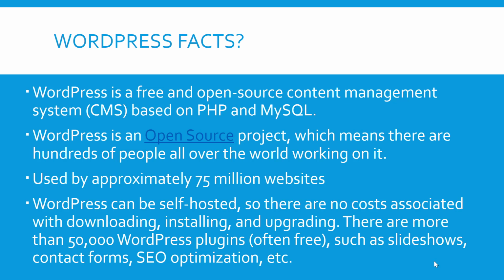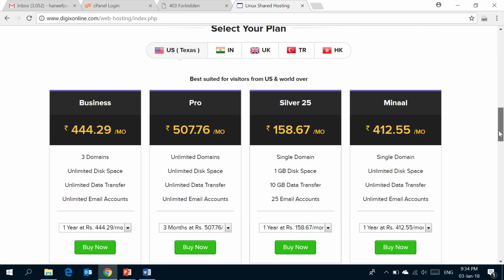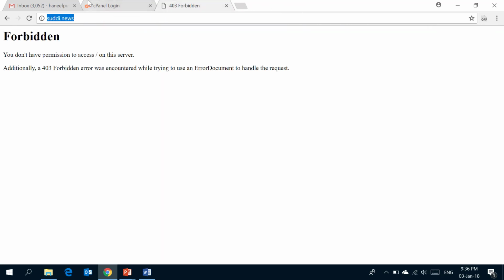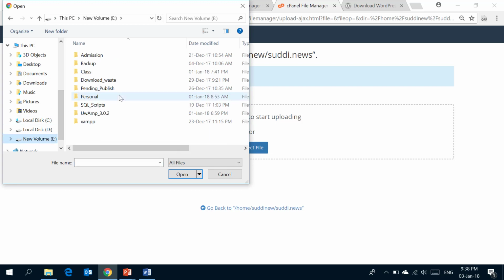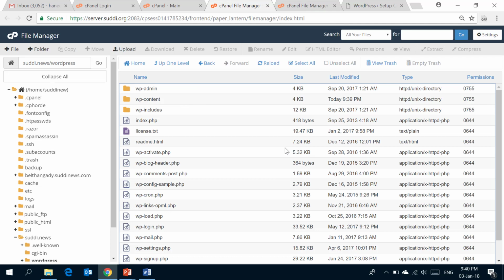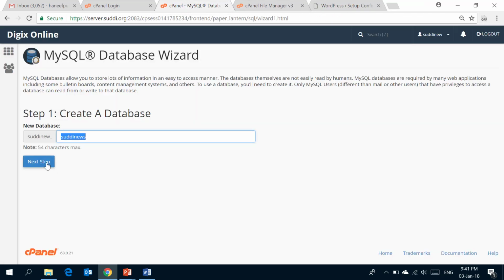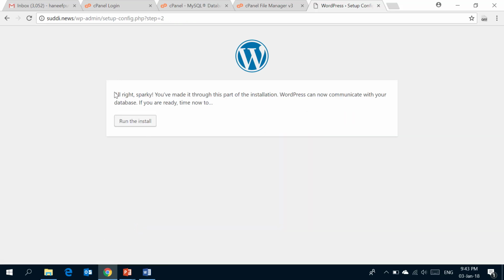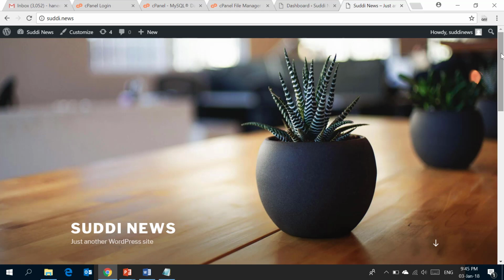Wordpress Installation in CPanel for Dummies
How to install Wordpress on Internet after you buy hosting Package for a domain.